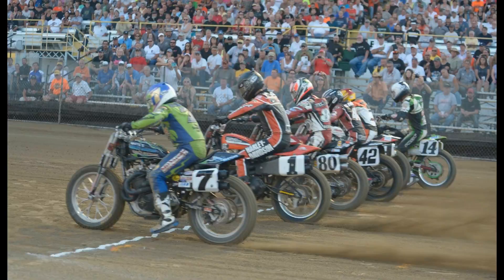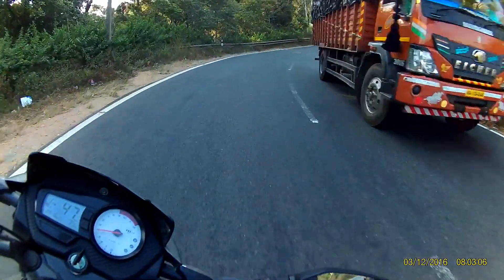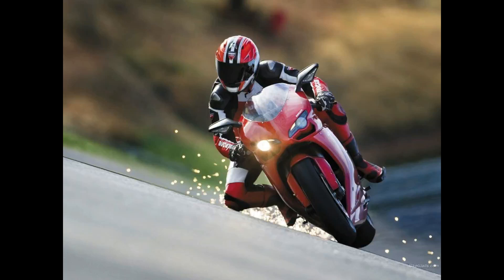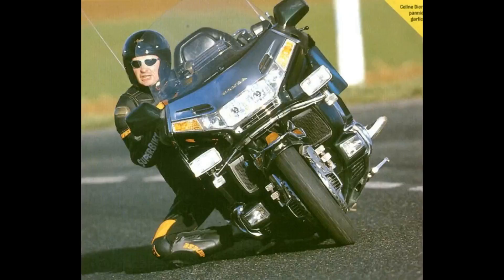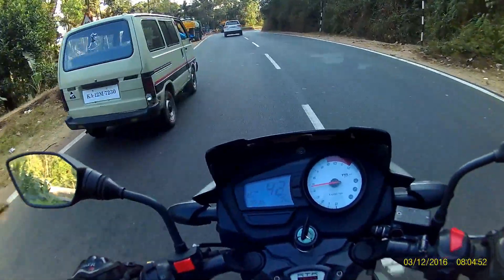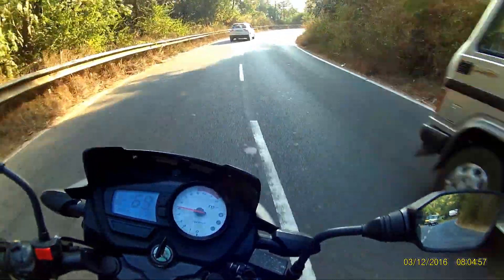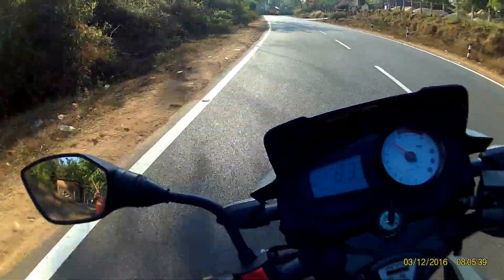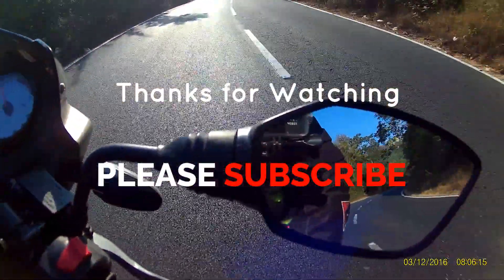WHY TO KNEE DRAG?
Hey viewers, in this video i have tried to give a brief description about what knee dragging is all about and how it has affected modern day racing.